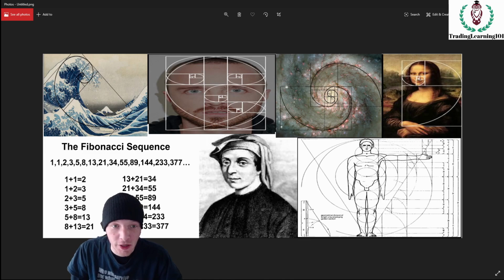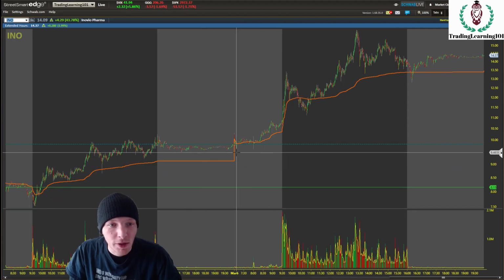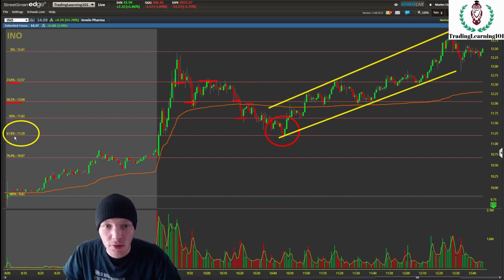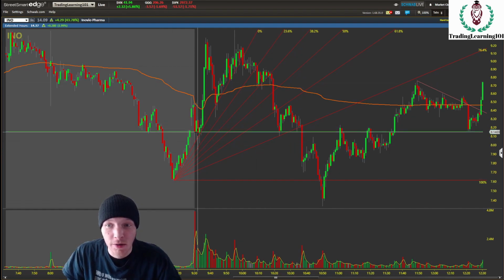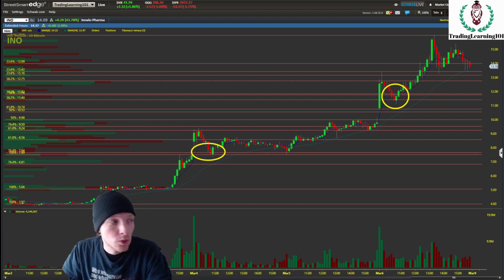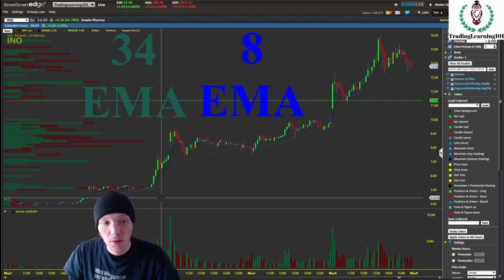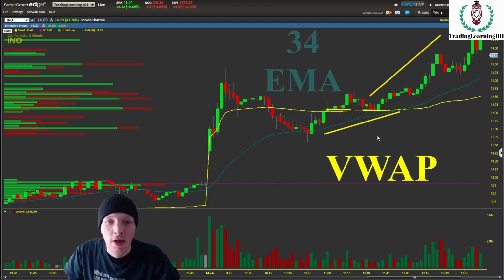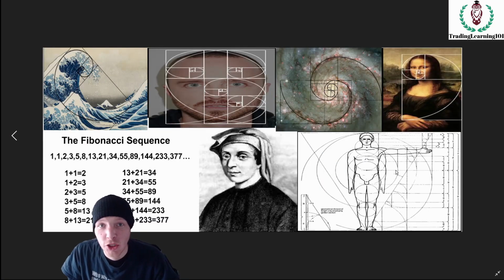Fibonacci Trading Tools How I Trade Using Fibonacci